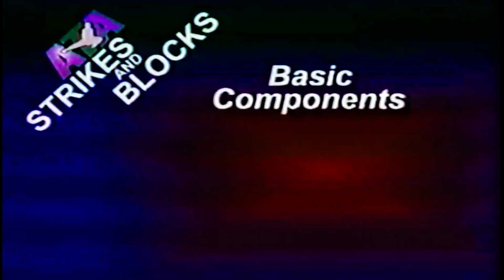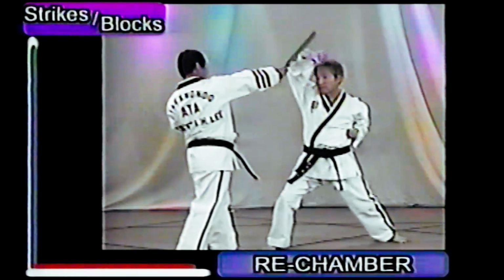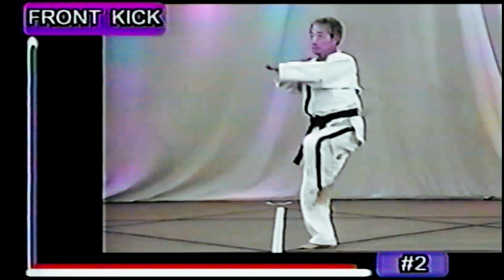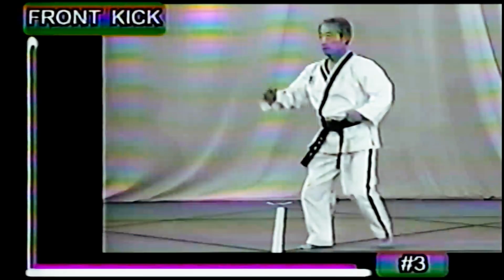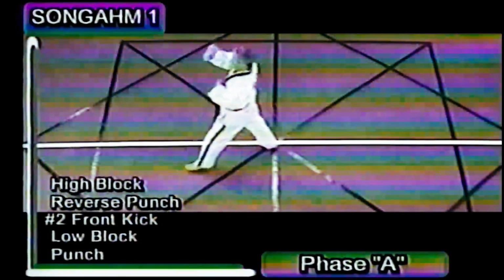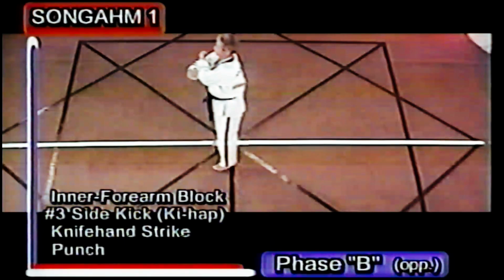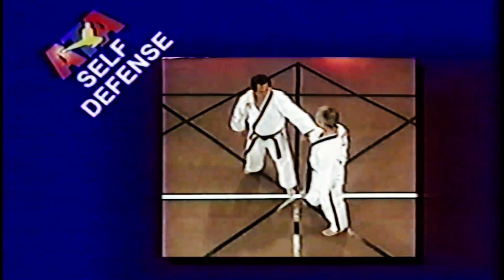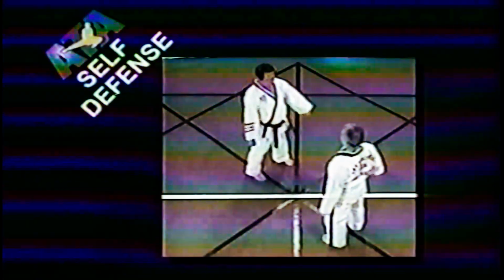Old School Taekwondo - The Way Of Martial Arts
Old training footage from a 1990s Martial Arts film.